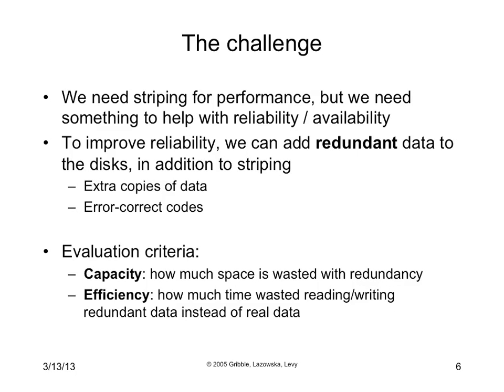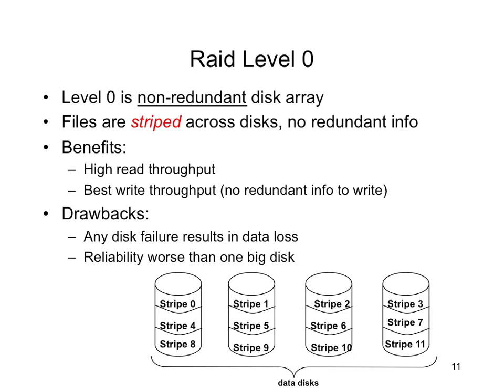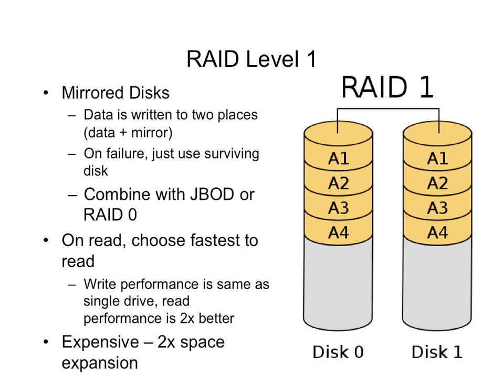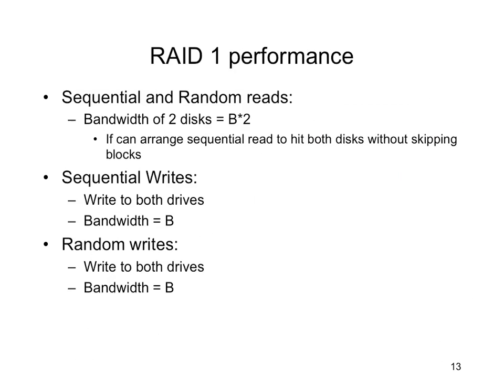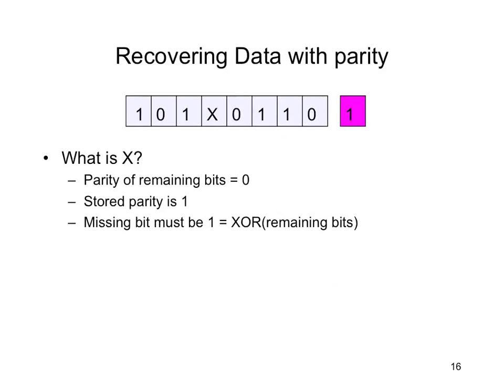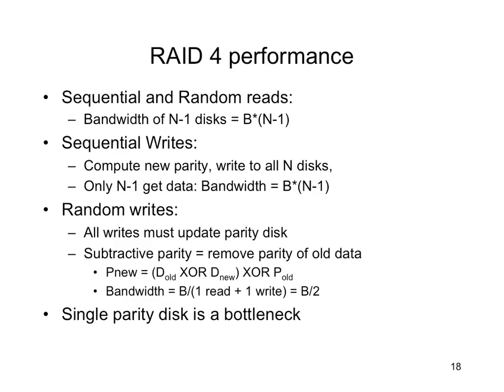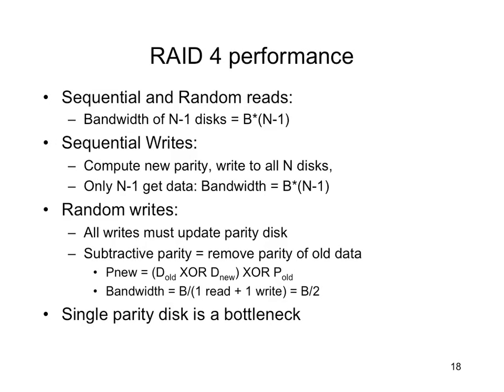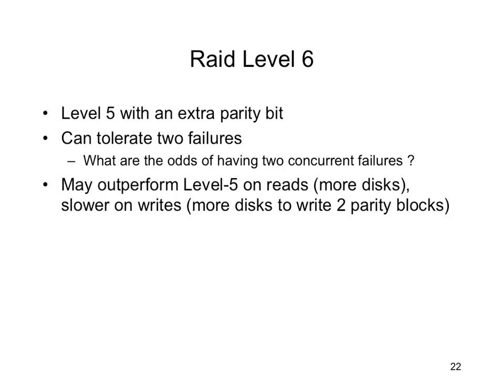CS 537 - Spring 2013 - Section 7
Homework 4 and RAID